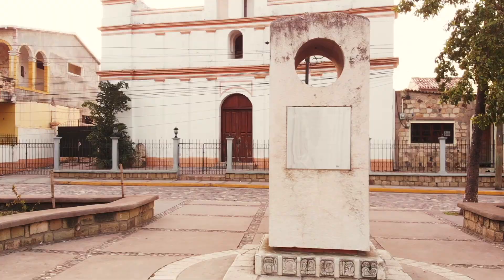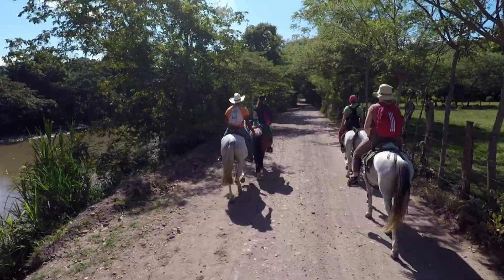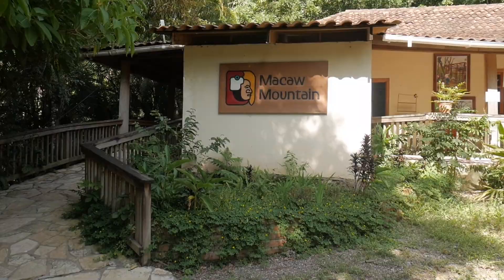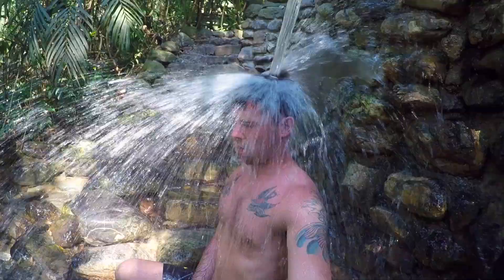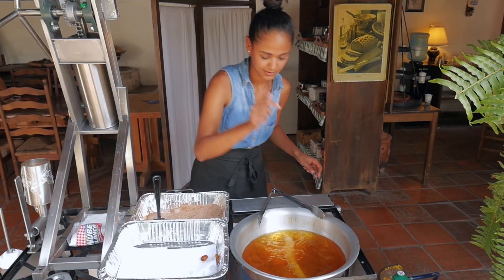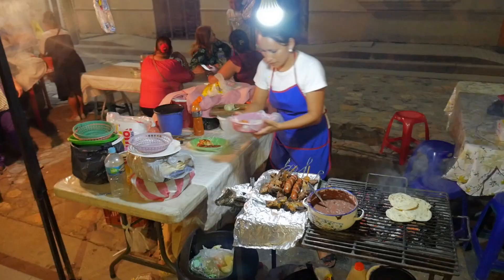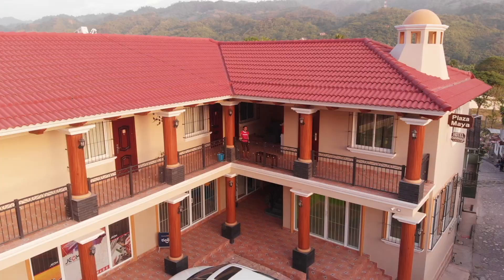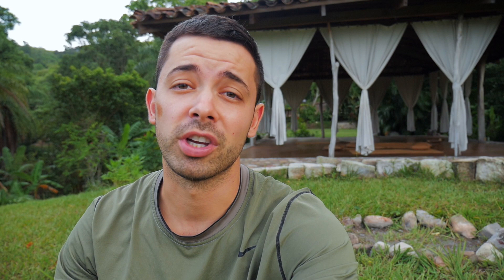Top 10 Places in Copan Ruinas Honduras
Top 10 Places in Copan Ruinas Honduras. I've spent 2 months staying  in Copán Ruinas Honduras and have assembled my favorite ten places to go and things to do here. I can easily recommend seeing them all for yourself!

A special thanks to: Hacienda San Lucas, Macaw Mountain, Mayan Ice Cream Rolls, Hotel Don Udos, Hotel Cuna Maya, Canopy Zipline Tour, Luna Jaguar Hotsprings Spa, Cafe Welchez.

►  Cameras:

- Lumix 12-35mm Lens
- Lumix 8-18mm Lens
- Lumix 25mm Lens
- Smallrig Lumix G7 Cage
- Smallrig Wood Grip
- DJI Mavic Air Drone
- DJI Osmo Pocket
- GoPro Hero 5

►  Filming Equipment:

- 11.6 Inch MacBook Air
- Seagate Slim 1 TB Drive
- Unlocked 64 GB iPhone 6s
- Manfrotto Monopod
- Rode Mic (on camera)
- Rode Mic (for phone)
- Rode Lav Mic (for phone)
- Sennheiser Wireless Mic
- Lowepro Camera Backpack

►  Other travel gear I always use:

- New Balance Minimus Shoes
- Philips Norelco Oneblade shaver
- Lewis N. Clark Clipstash Wallet
- Casio Pathfinder Solar Watch
- Folding Rayban Sunglasses

Make sure to HIT the notifications BELL to receive updates when I launch a new video, thank you!

►  I've been traveling abroad for over 7 years now and I want to share ways to travel cheaper and easier. Also, I review travel gear that I believe to be the best for lightweight (and more efficient) travel and backpacking.